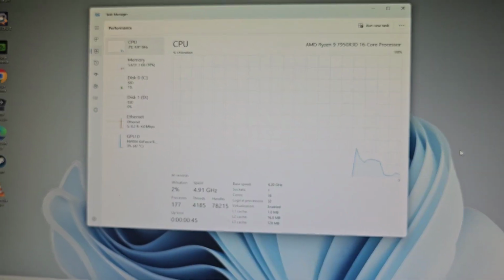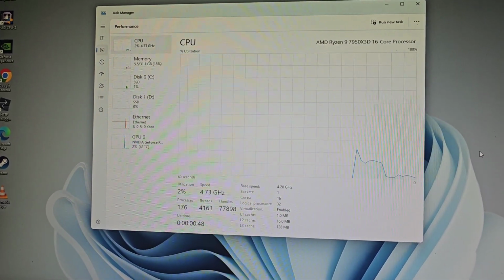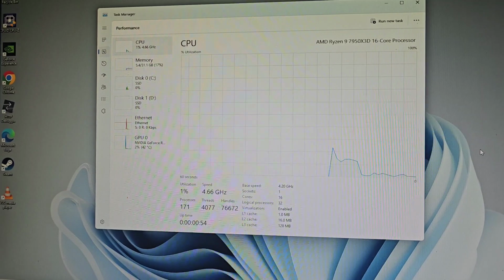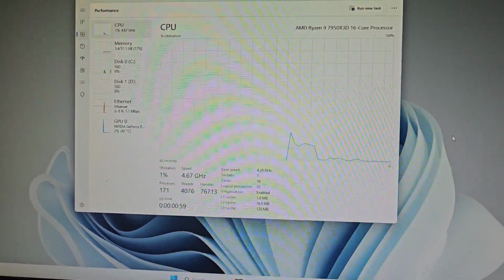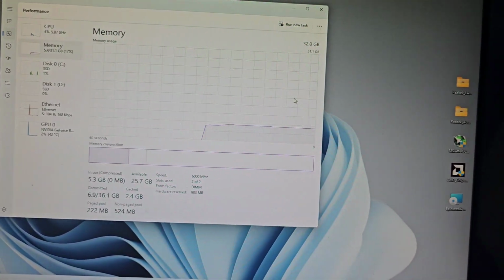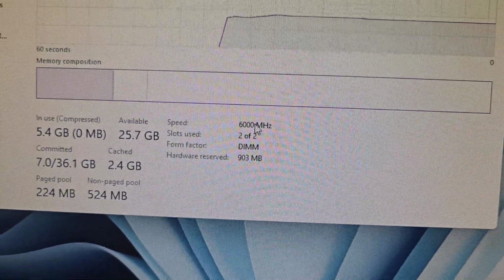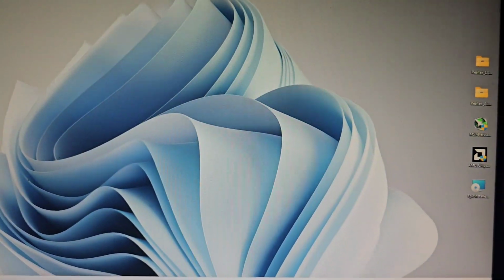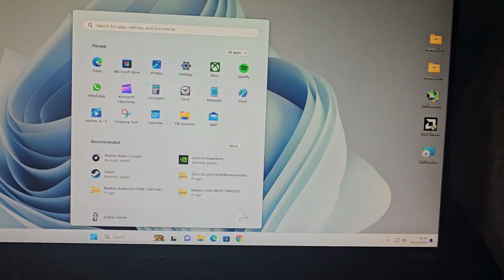ASRock Bios Optimization🔥[AMD 7950X3D] | B650M HV2/M.2 | AMD EXPO 6000 CL30 G.Skills